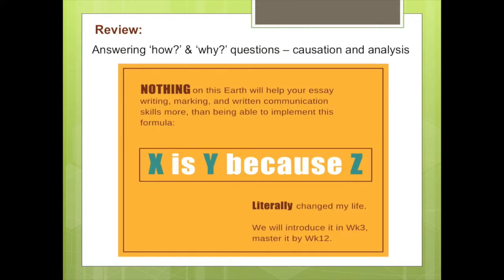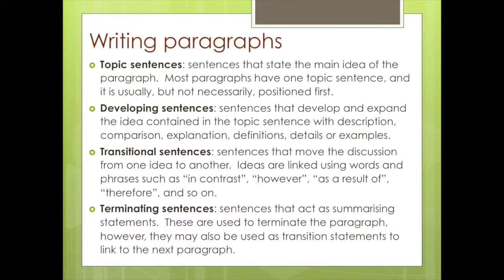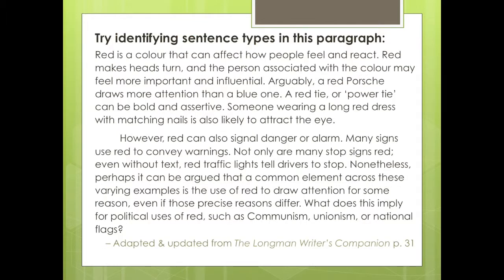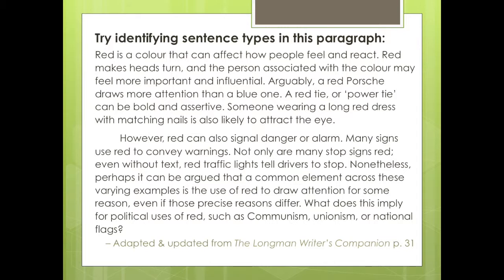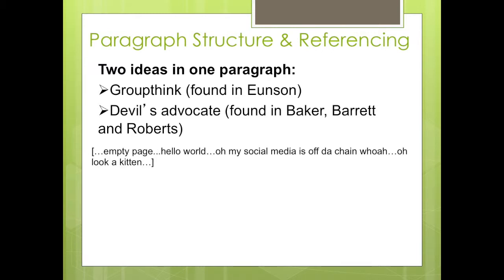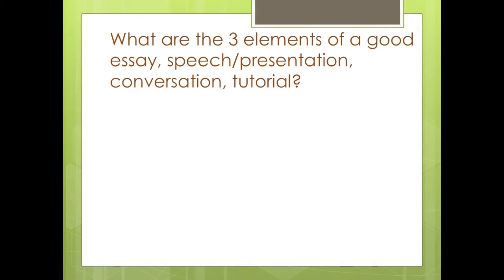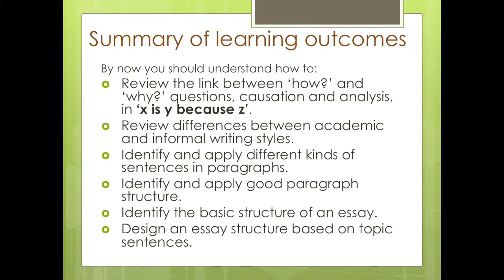Writing Basics: Paragraphs & Sentence Structure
If you want to know how better communication can help your career, business, relationships and play, this is the video and channel for you.

This presentation focuses on a particular aspect of writing: paragraphs and sentences structure. If you want to improve your skill and understanding of writing essays, pitches, presentations, and overall communication, this is the video for you.

The audience specifically in my commentary is for my 2018 Swinburne 3rd year students, but literally 3 sentences I say are particular to that, and even then relevant to you all out there.